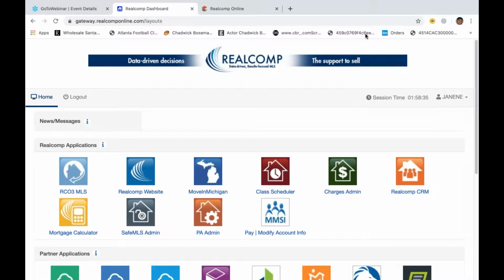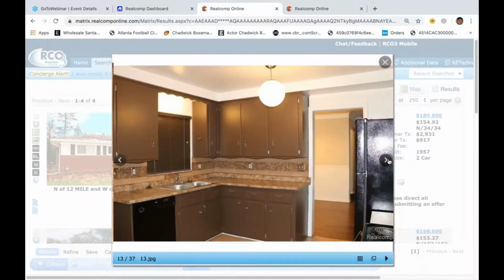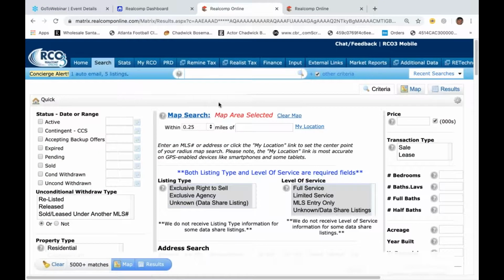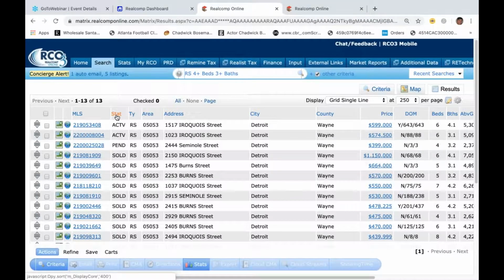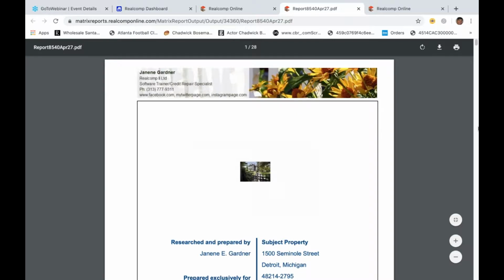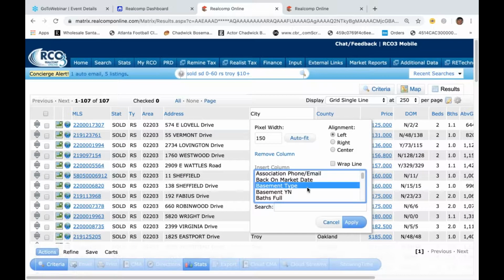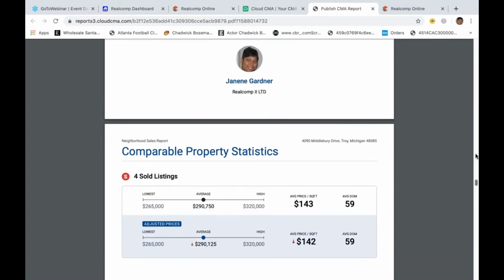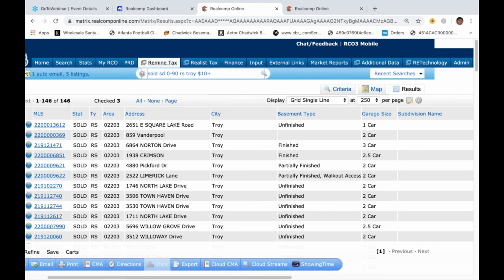Creating CMA's in RCO3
How to Create a CMA in RCO3